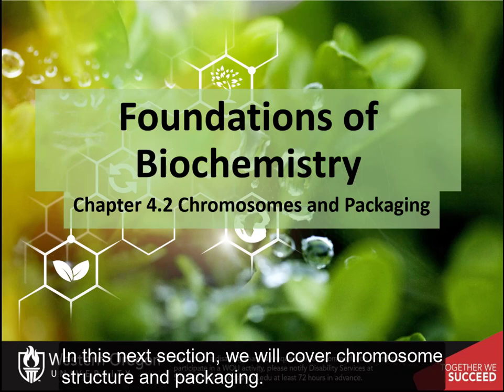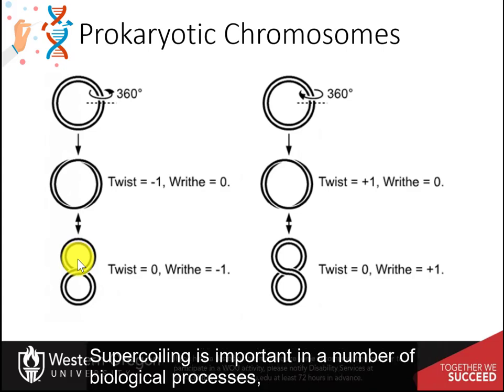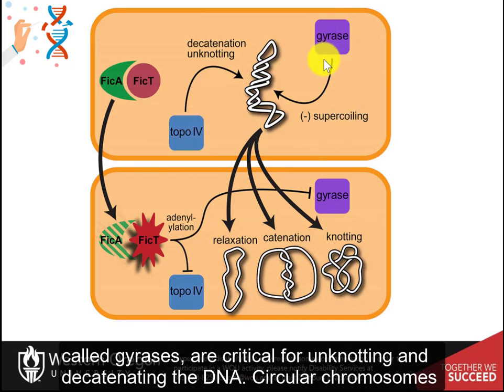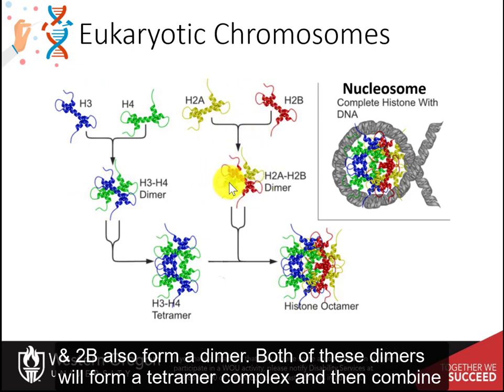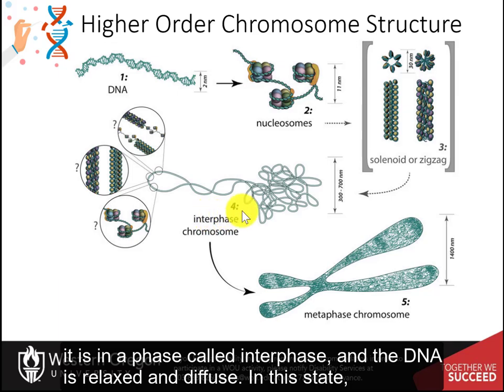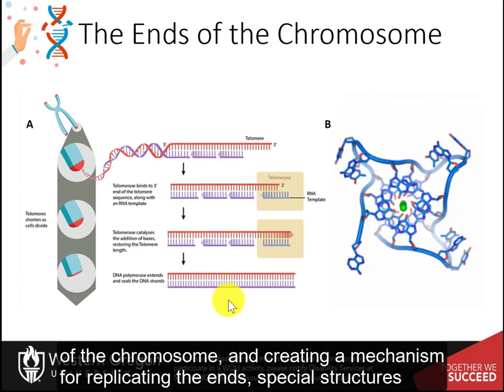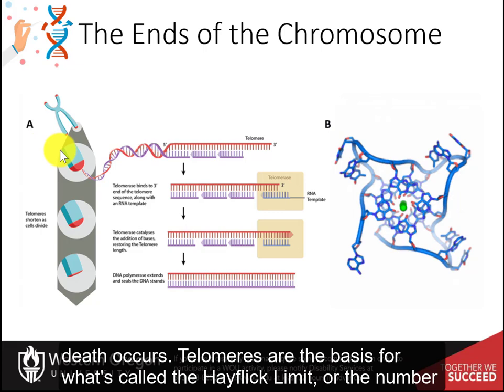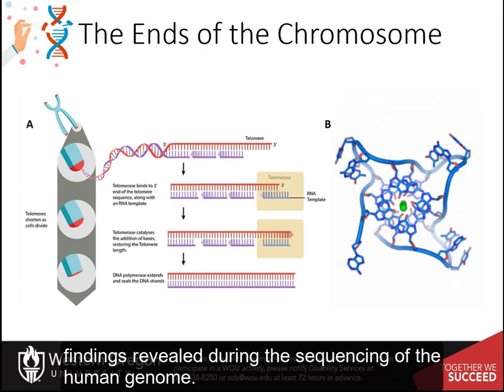CH450 Chapter 4.2: Chromosomes and Packaging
In this lecture, we cover the structure and folding of both eukaryotic and prokaryotic chromosome structures. Within the prokaryotic section discussions include: DNA supercoiling with writhe and twist, plectonemic and toroidal structures, as well as DNA knotting and catenation. Within the eukaryotic section discussions include: histones and nucleosome structure, solenoid and zigzag structures, interphase and condensed chromosome structure, centromeres, sister chromatids, telomere structures, and models of interphase chromosomal structure.